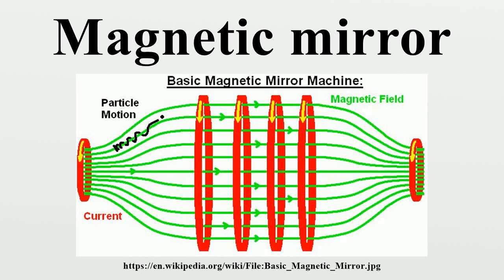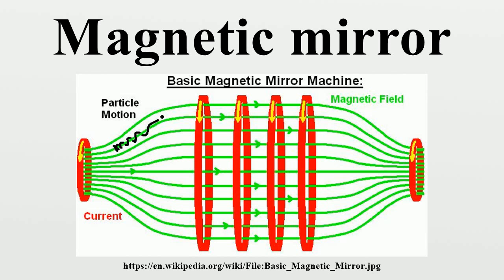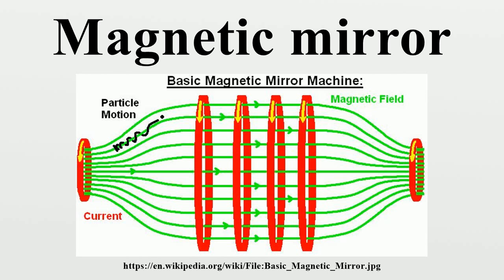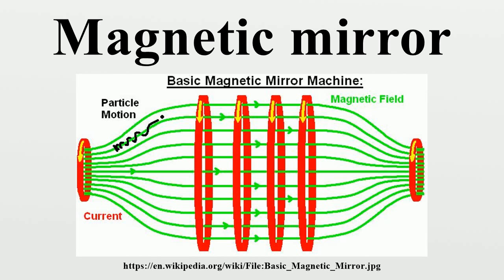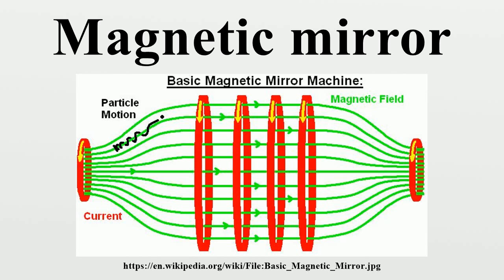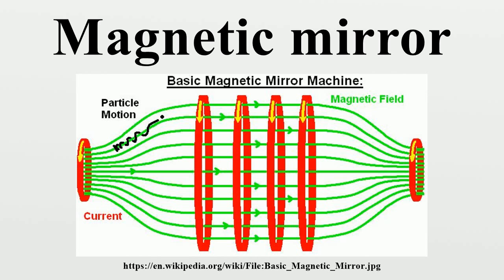Magnetic mirror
A magnetic mirror is a configuration of magnetic field lines in which a charged particle is reflected from a high density magnetic field to low density magnetic field.This mirror effect will only occur for particles within a limited range of velocity and angle of approach.

Image-Copyright-Info
Author-Info:   WikiHelper2134

Image-Copyright-Info